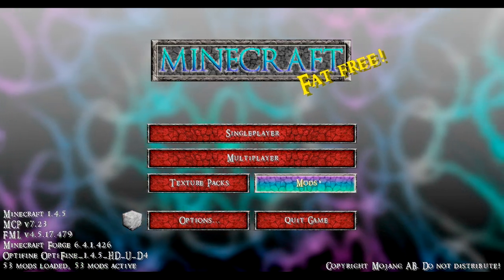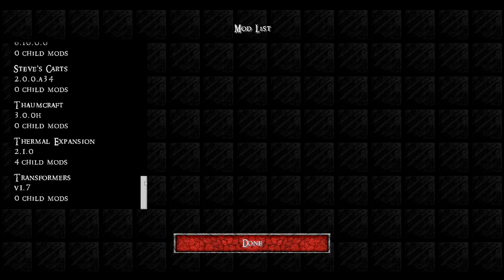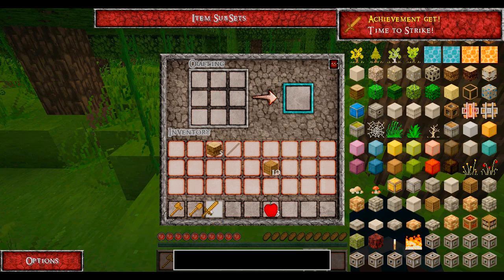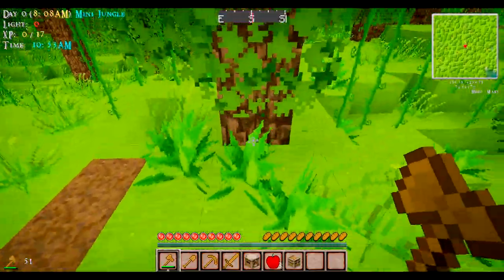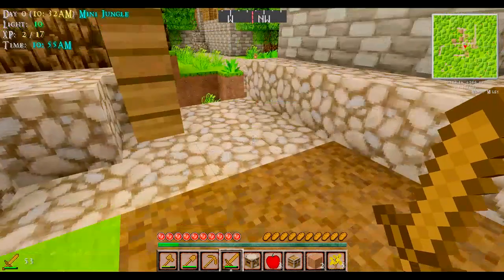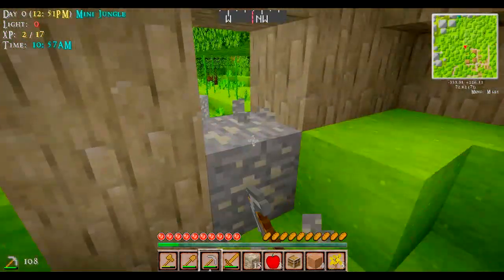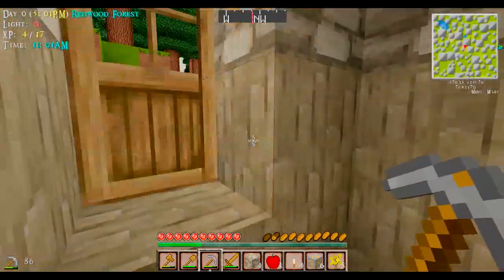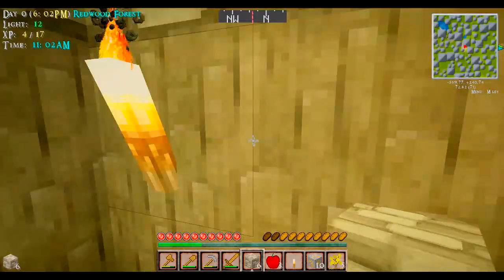Minecraft Remodded Episode 1: Re-Intro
I know it is boring, but we are getting there. We need to (re)start somewhere!